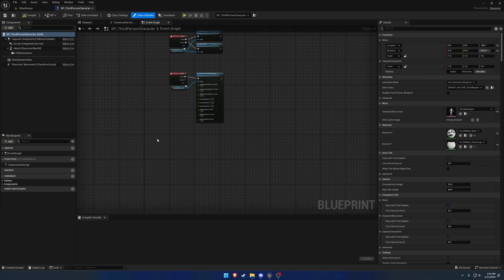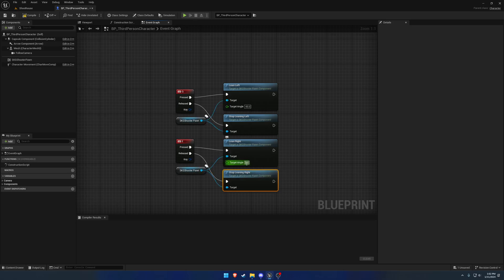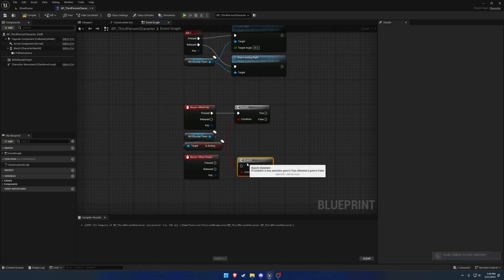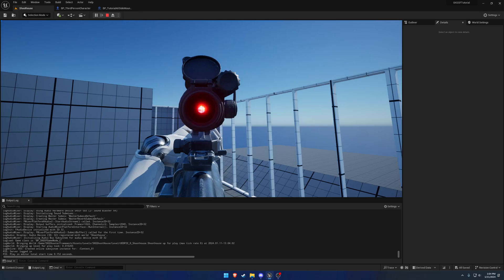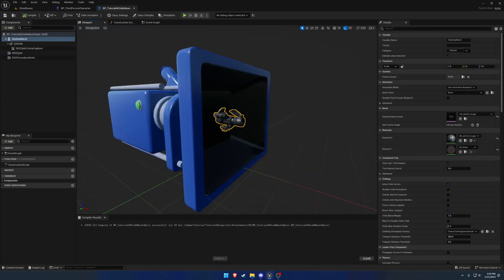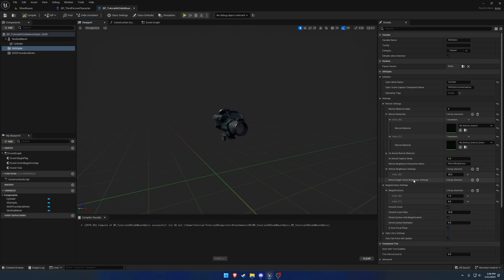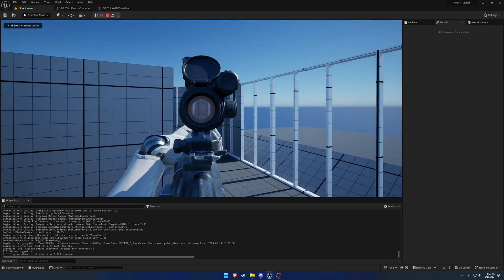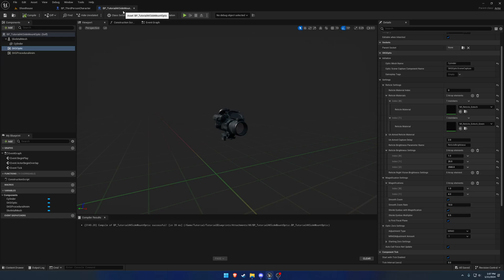OLD SKG Shooter Framework Tutorial #15: Optic Control